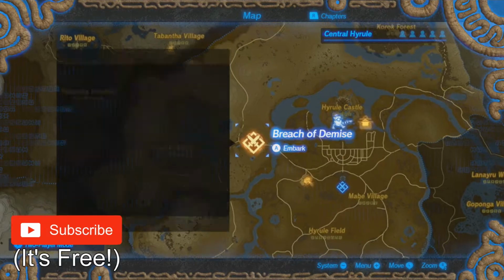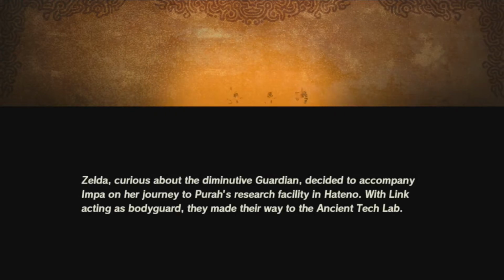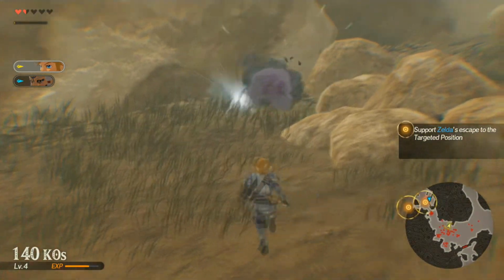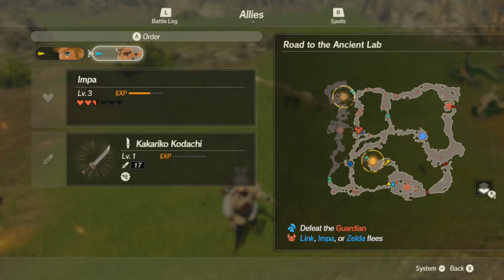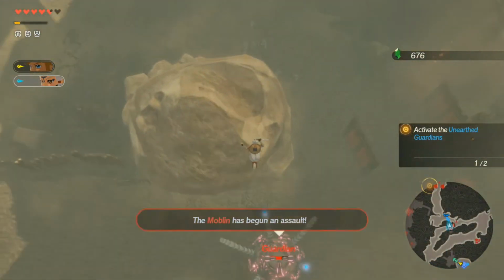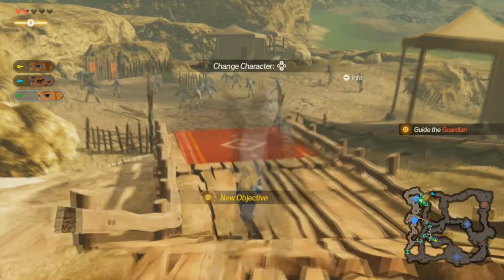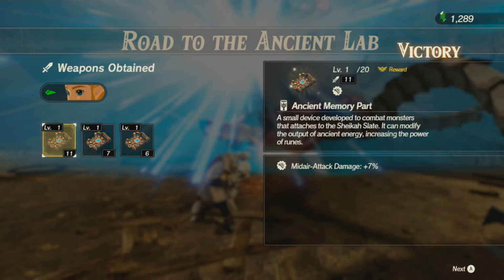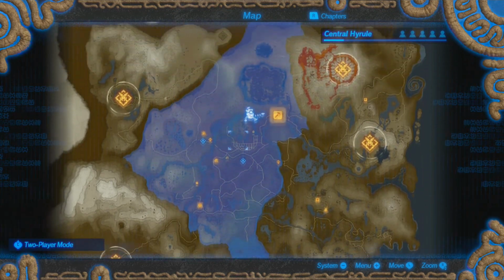Road to the Ancient Tech Lab | Hyrule Warriors: Age of Calamity #3 (Blind/Very Hard)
Welcome back to part 3 of Hyrule Warriors: Age of Calamity! We find ourselves the target of a terrible automaton.